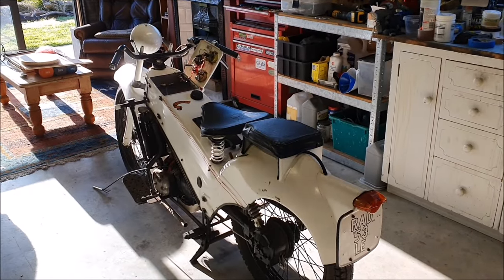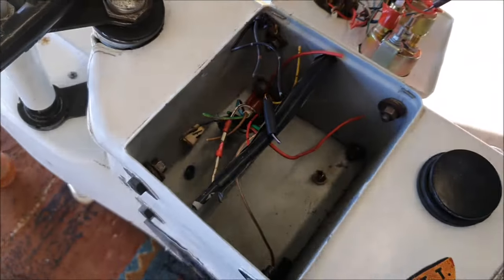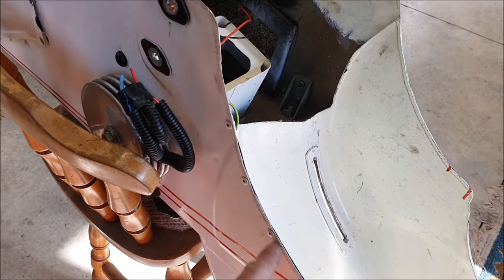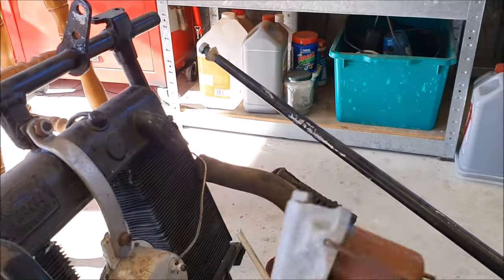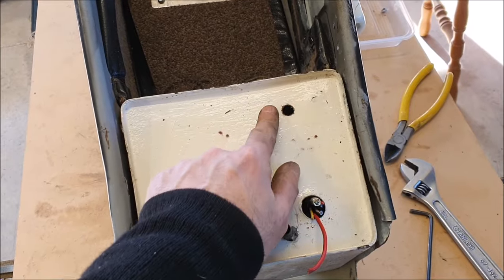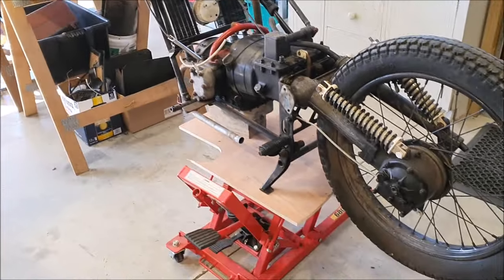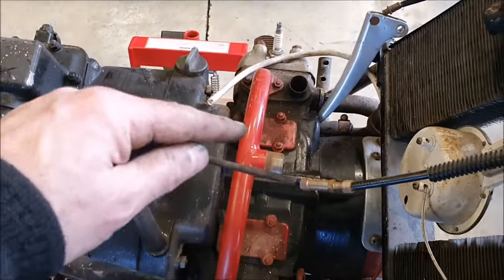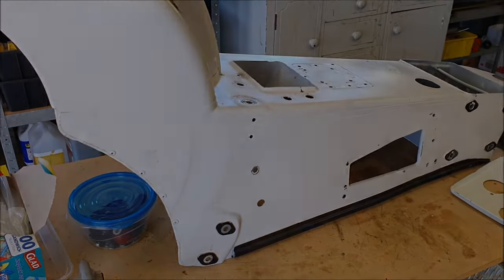Velocette LE Mk2 Part 2 - body strip down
I start stripping down the body of the Velocette LE Mk2. I removed the body form the frame and took it all apart so I can see the damage and see what repairs are needed. For a good metalworker repairing REALLY bad stuff check out @CarterAutoRestyling